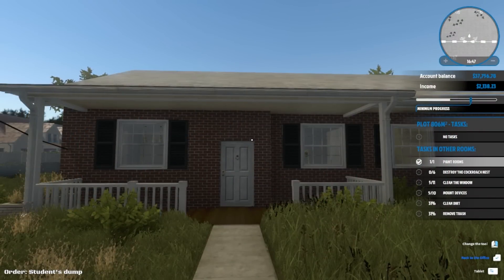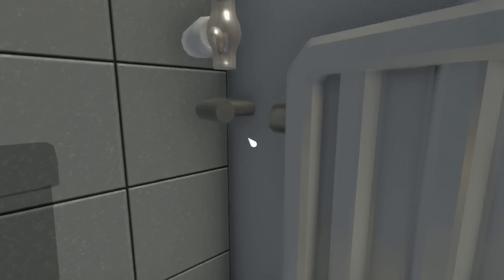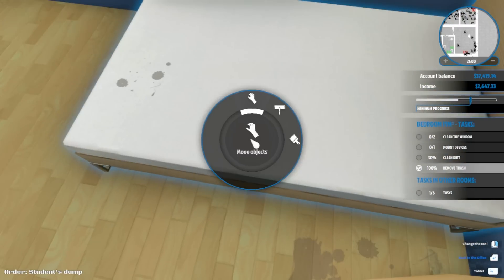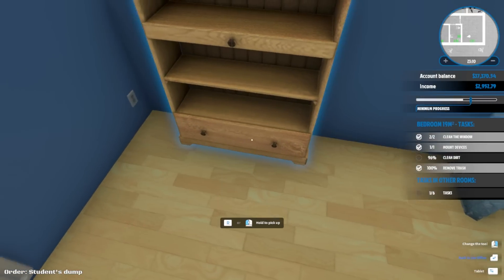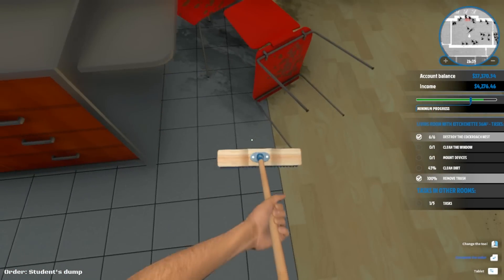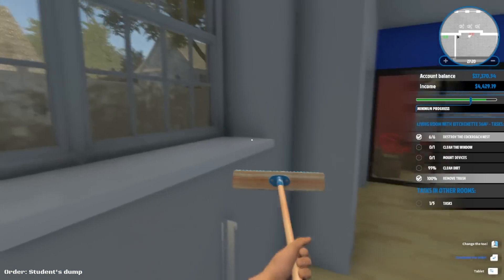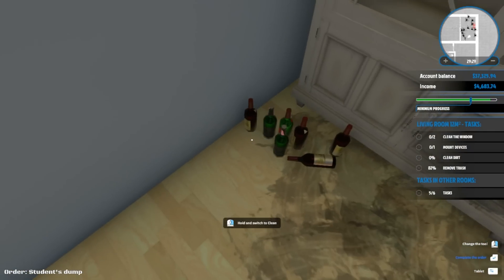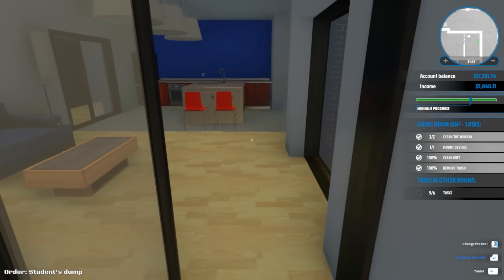GROSS STUDENTS ARE GROSS House Flipper ~ Episode 4 ~